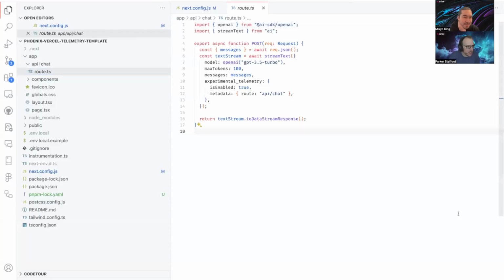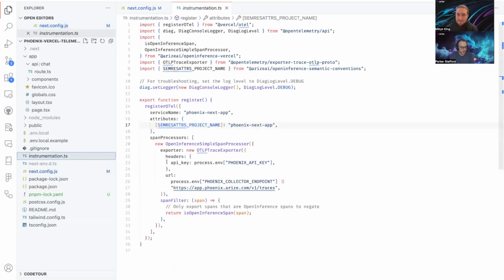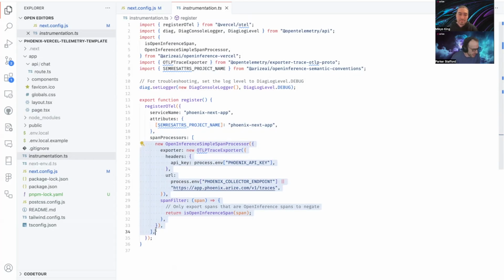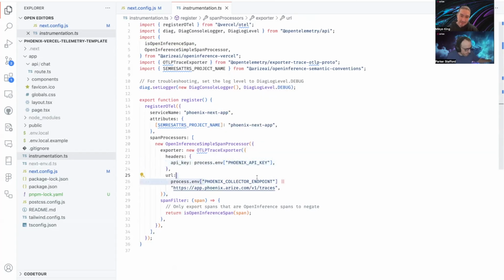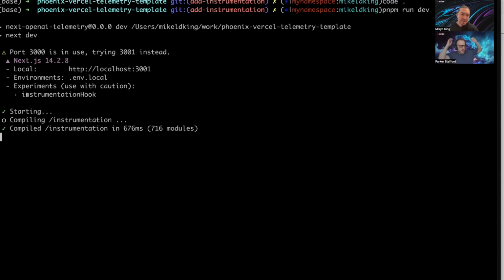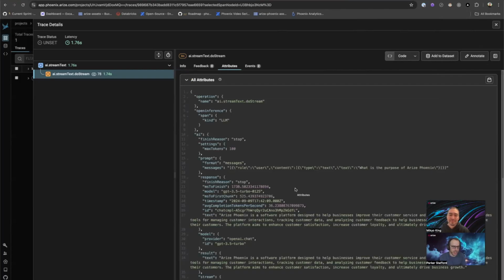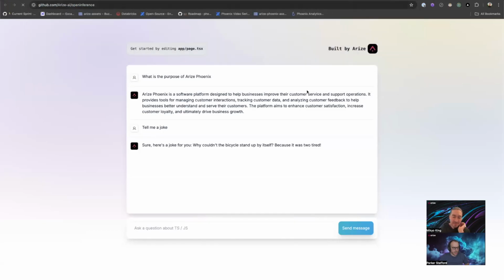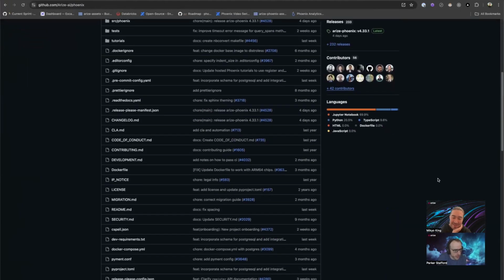Trace a Vercel AI powered Chat App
We've just released support for the Vercel AI SDK! Join Mikyo and Parker as they talk through a chatbot built using Vercel and traced with Arize Phoenix.